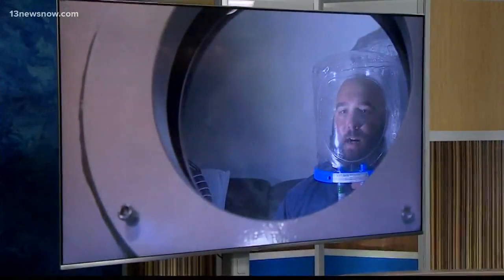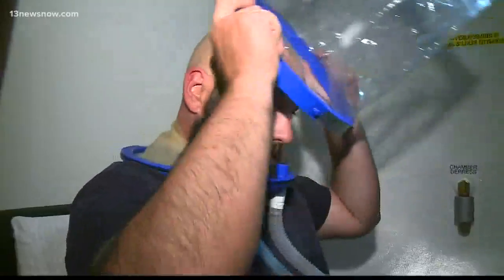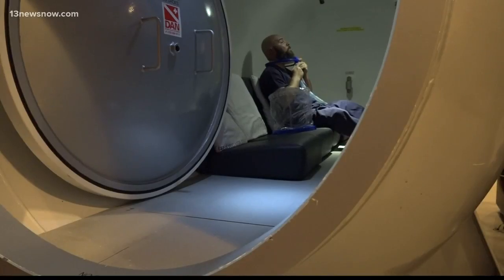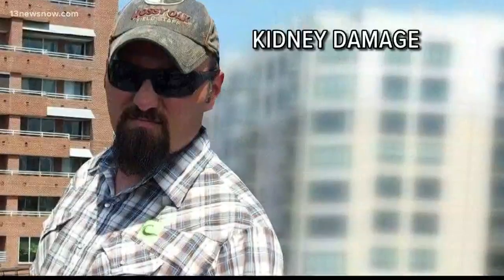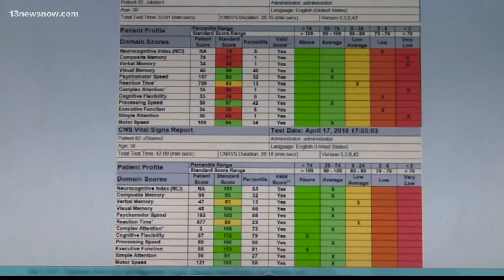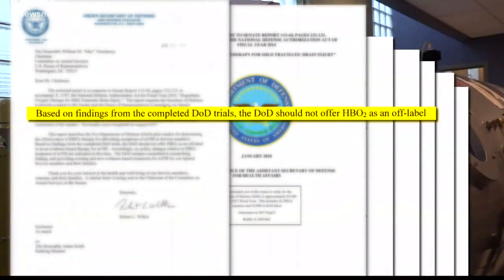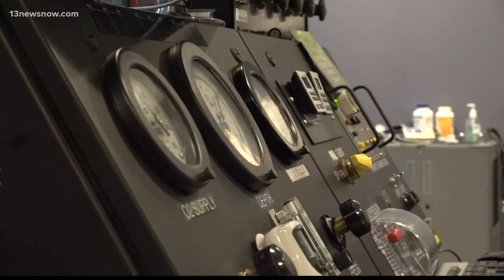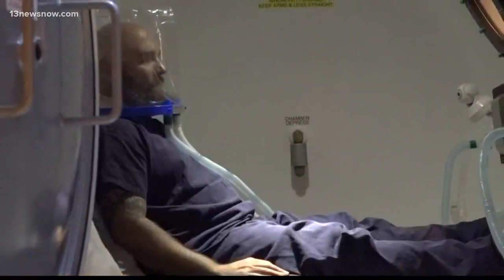How hyperbaric therapy helps vets with PTSD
'Hyperbaric Oxygen Therapy' is helping veterans.